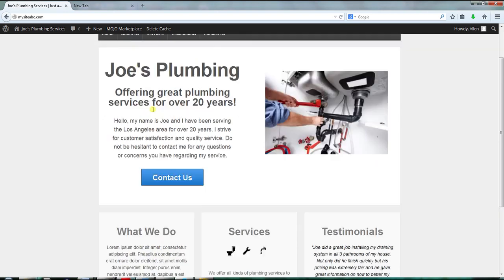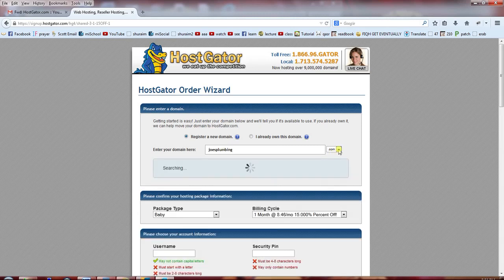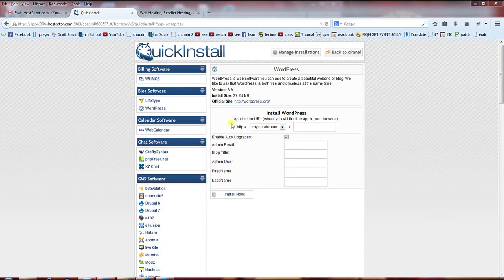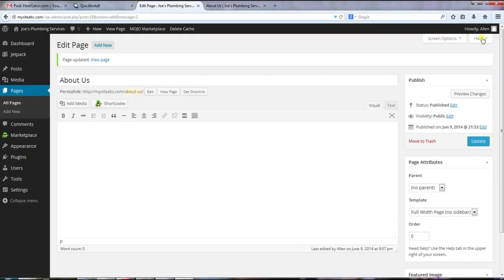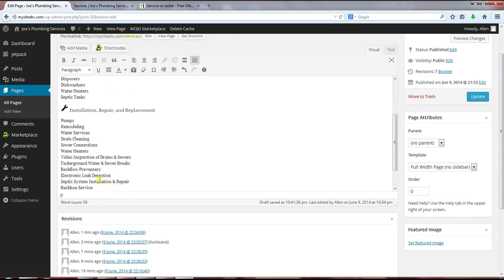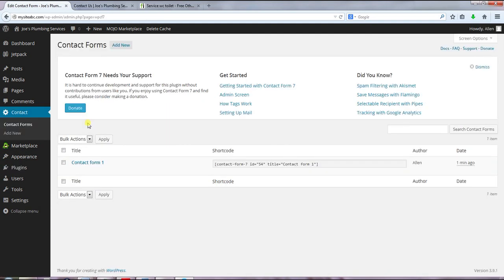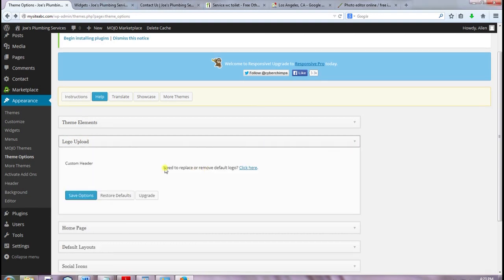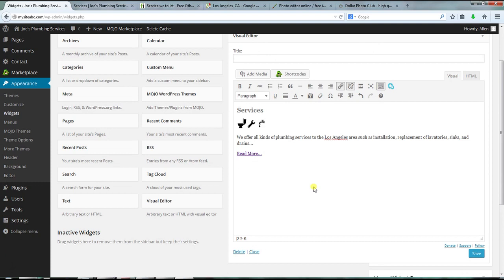Learn to Make a Website - Step by Step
Learn how to build a website with Wordpress with my step-by-step method.  This tutorial is taught by a website developer.  You will learn everything there is to build your website.  Just follow along and you can complete it while watching my video.  This is a free tutorial so enjoy and a like would be appreciated.